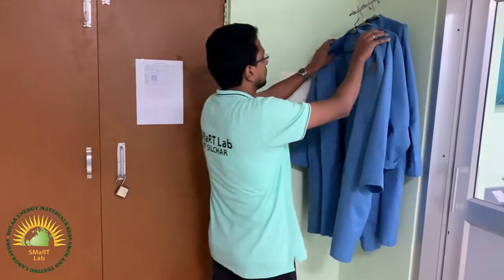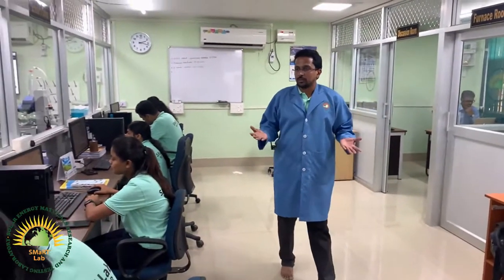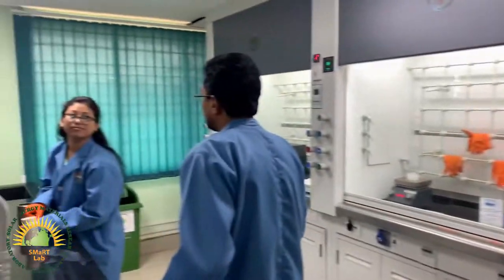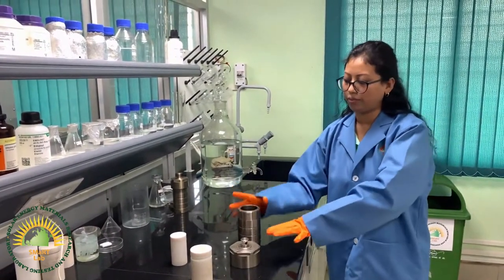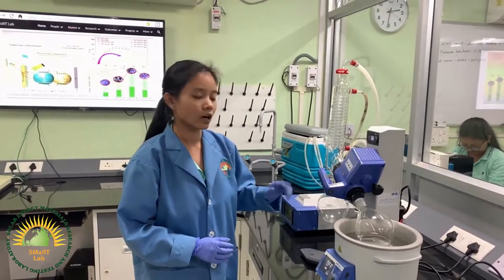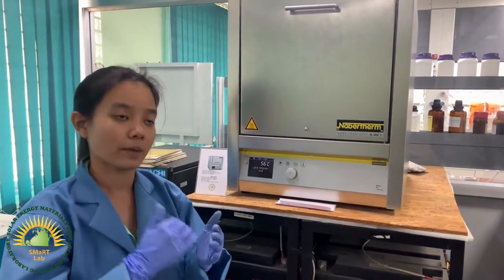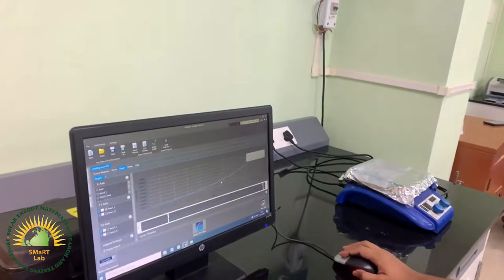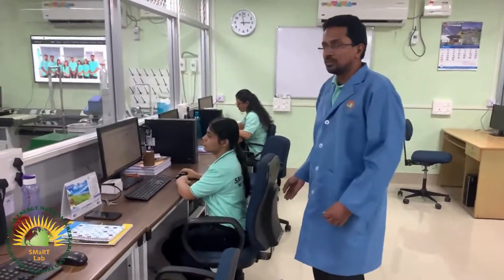Lab Tour- SOLAR ENERGY MATERIALS RESEARCH AND TESTING LABORATORY (SMaRT Lab NIT Silchar)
This video gives a brief overview of the Solar energy Materials Research and Testing Laboratory of the Department of Physics at the National Institute of Technology Silchar, Assam, India-788010.